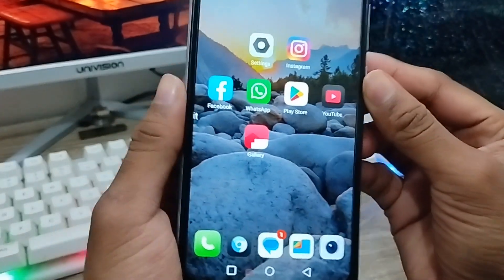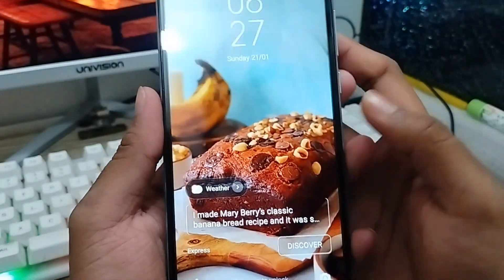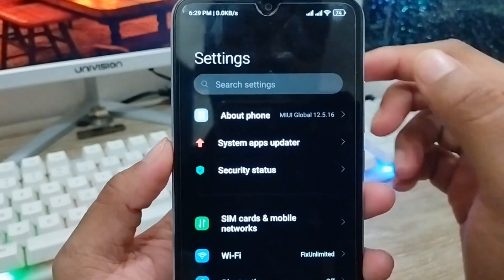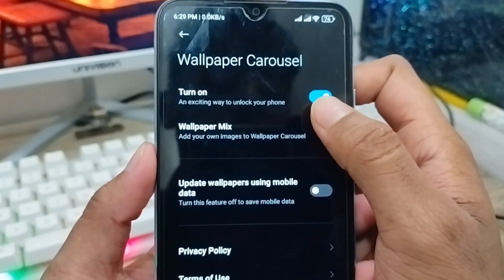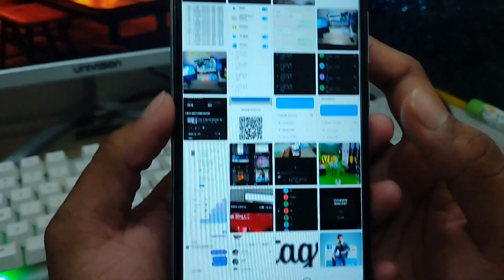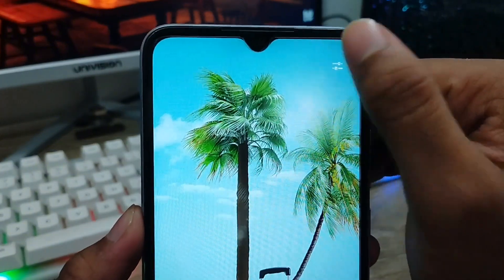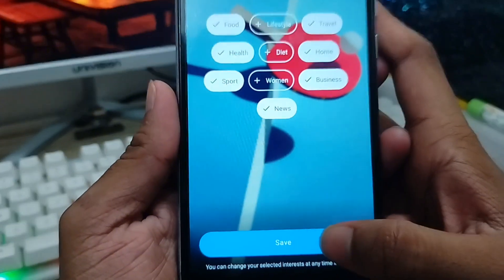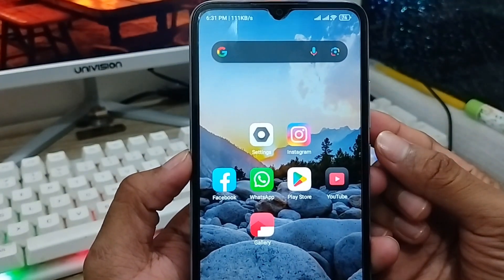How To Turn On /Off Wallpaper Carousel | How To Change Wallpaper On Lock screen 2024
hi friend, If you want to How To Turn On /Off Wallpaper Carousel on your android device. How To Change Wallpaper On Lock screen. auto wallpaper changing on lock screen, how to turn off wallpaper Carousel in Redmi Note 8 Pro, wallpaper Carousel,

how to permanently remove wallpaper carousel
Turn On /Off Wallpaper Carousel